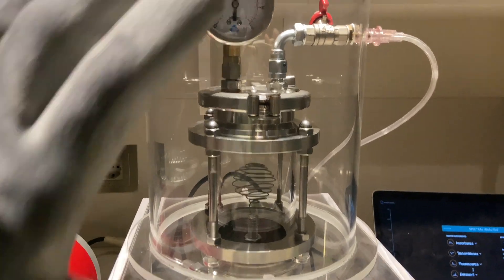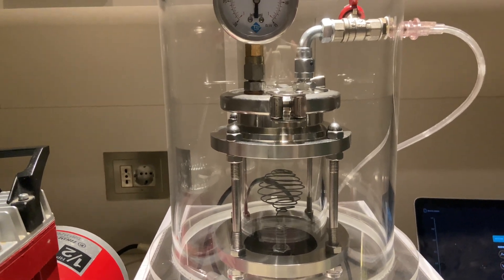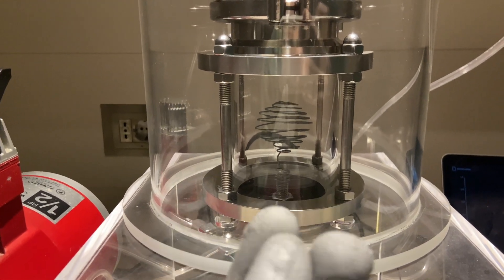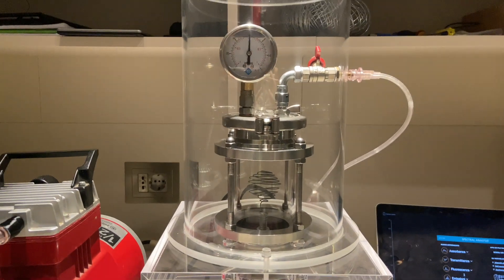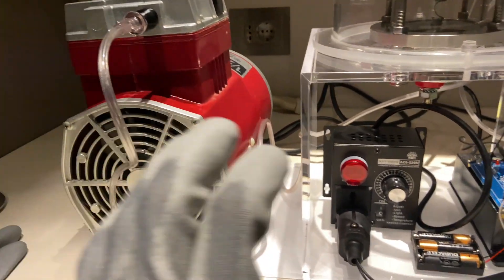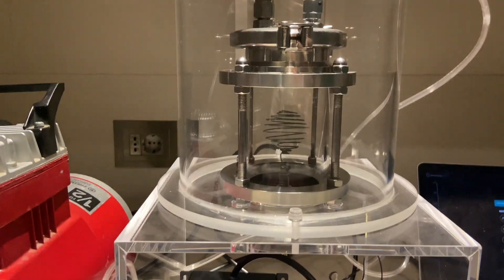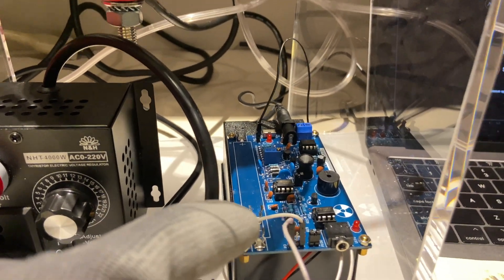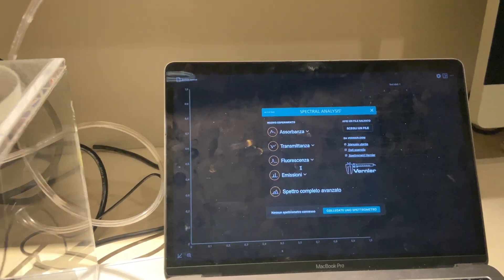Building a Fusion Reactor in my grandparents' garage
Hey! This video features the third iteration of my Farnsworth-Hirsch Fusion reactor, a work in progress I've been focused on during spring break.